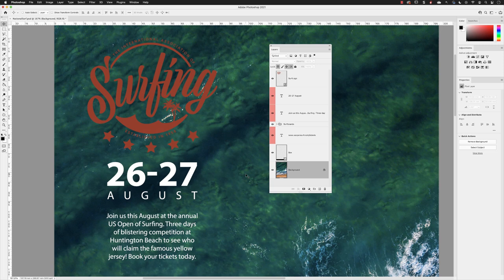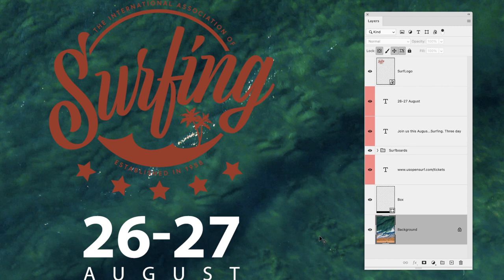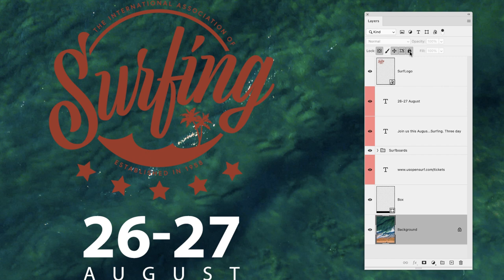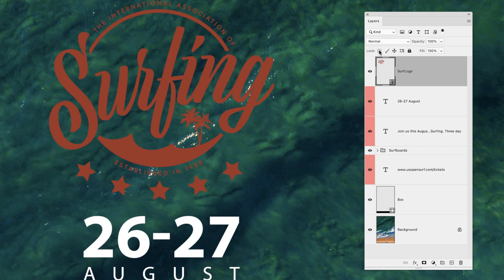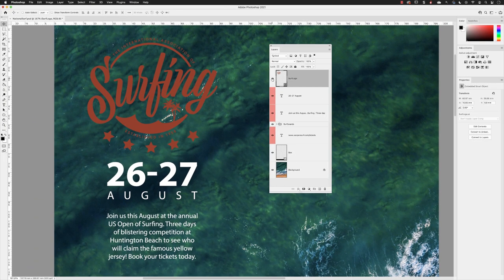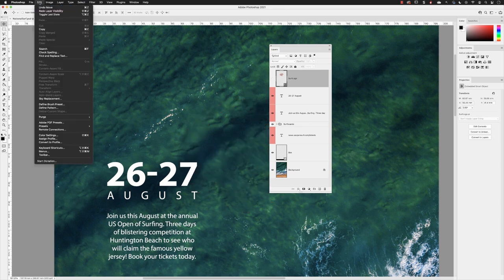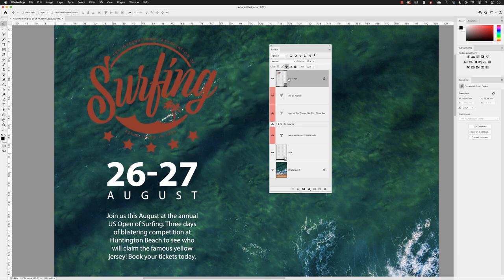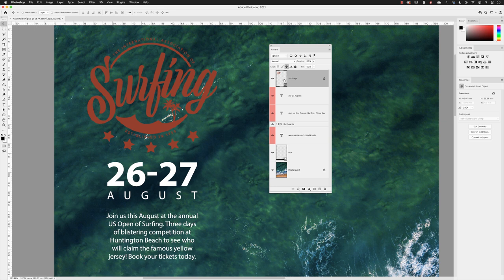Photoshop Layer Locking Techniques